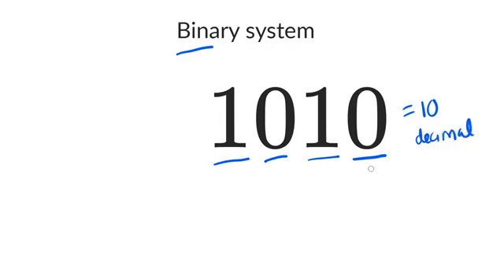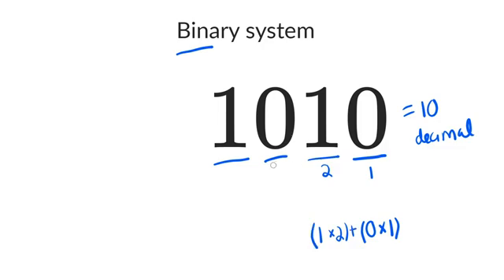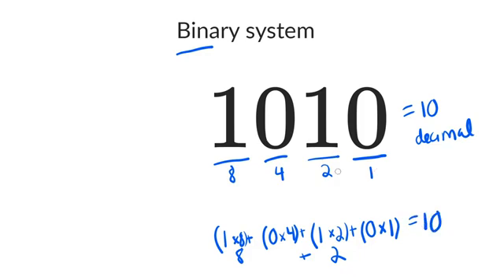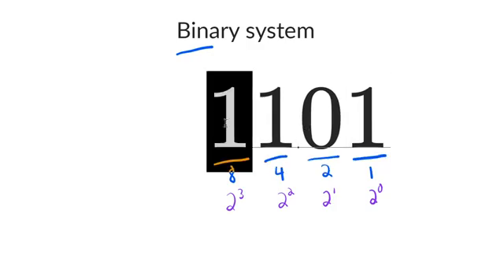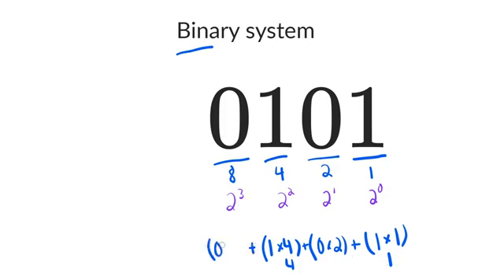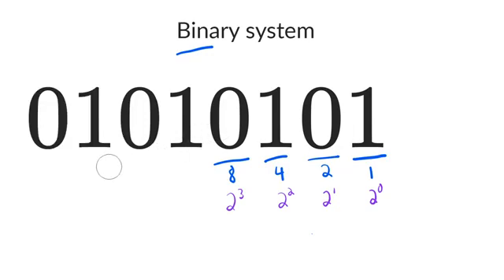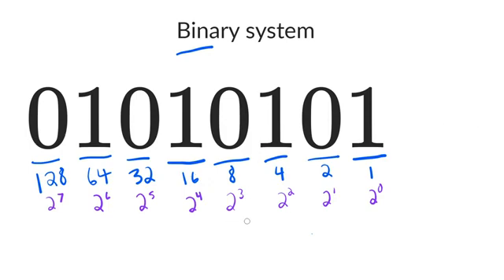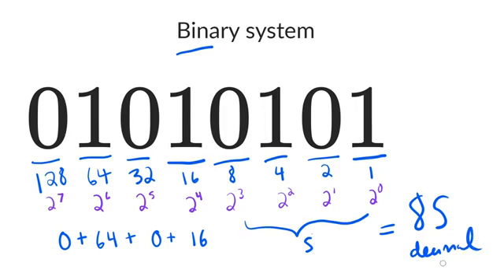binary number system in english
Gambilng and Non Gambilng USD

🎯🎯🎯 වීඩියෝ එක බලන ඔයා අපිව සබ්ස්කරයිබ් කරලා යන්නත් අමතක කරන්න එපා 🎯

credit by- chanaka sisirakumara